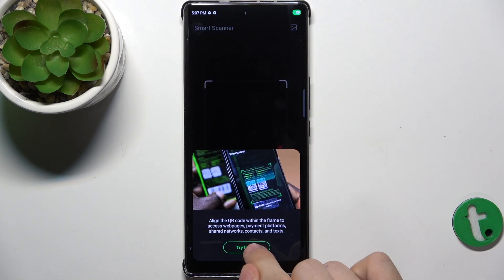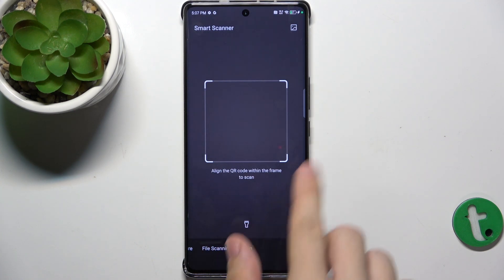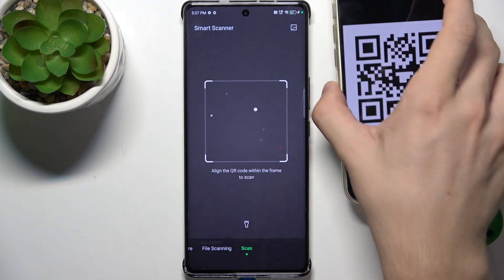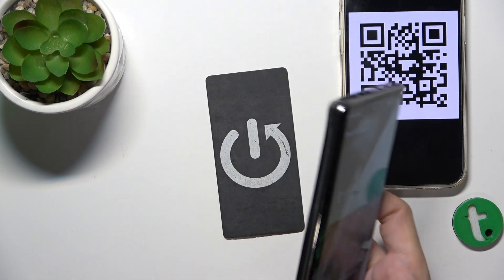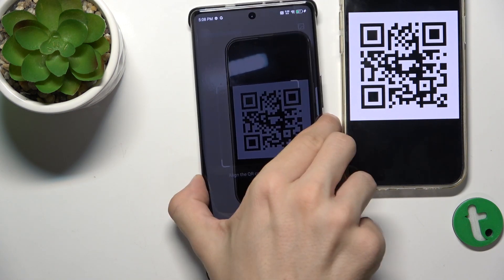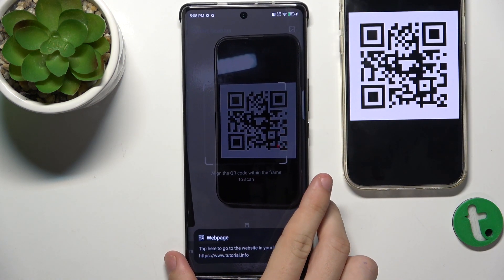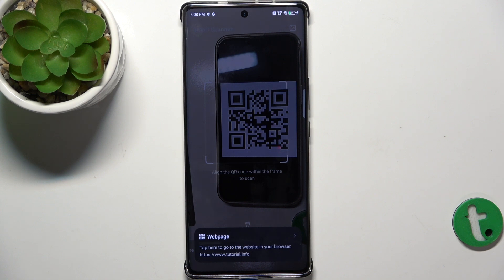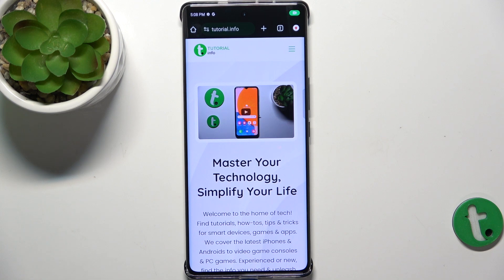Infinix Note 40 Pro+ - How to Scan a QR Code - Quick & Easy Guide to Scan with Infinix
In this tutorial, we’ll show you how to scan a QR code on your Infinix Note 40 Pro+ smartphone effortlessly. QR codes are widely used for accessing websites, apps, and other essential information quickly. With the built-in QR code scanning feature, the Infinix Note 40 Pro+ makes it incredibly simple to scan codes for contactless payments, app downloads, or even Wi-Fi connections. Whether you’re new to QR codes or need help navigating this feature, we’ve got you covered! In this video, we’ll guide you through accessing the camera, scanning the QR code, and viewing the information stored within it. Join us as we break down each step to ensure you're scanning QR codes like a pro!

How to access the QR code scanner on Infinix Note 40 Pro+
How to scan a QR code using the camera app on Infinix Note 40 Pro+
How to use the QR code scanning feature for quick access on Infinix Note 40 Pro+
How to troubleshoot issues with QR code scanning on Infinix Note 40 Pro+